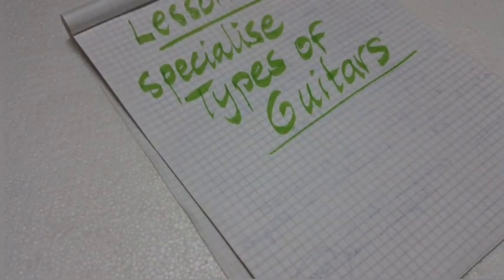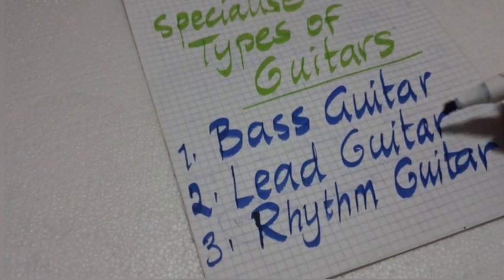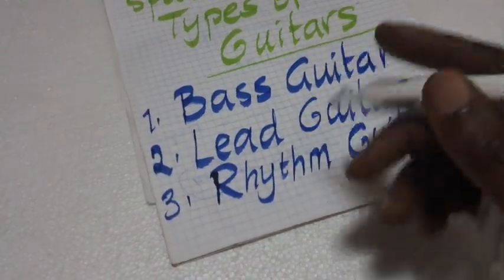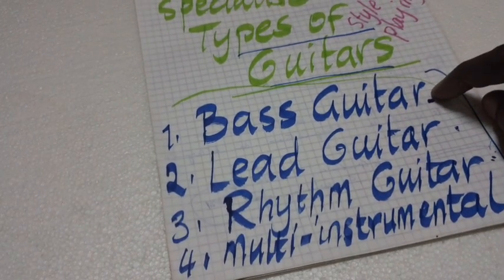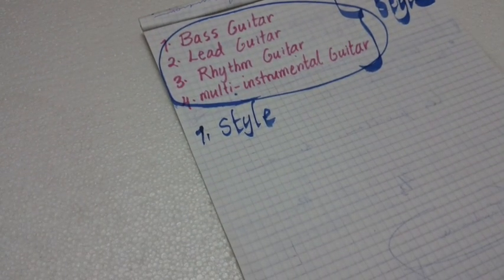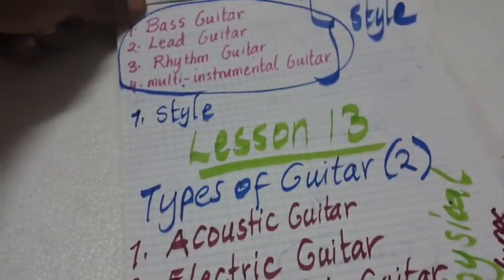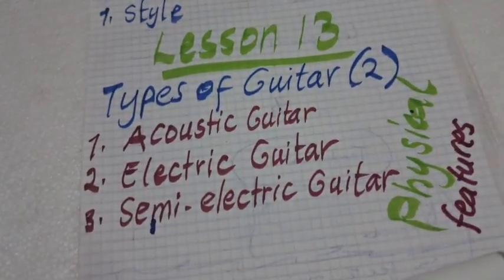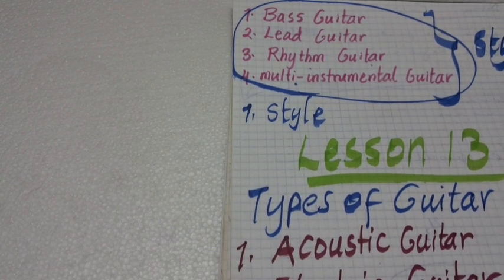Why Same Guitar Can Sound Like Different Instruments! | It’s Not the Guitar — It’s How You Play it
The same guitar can become a bass, a rhythm machine, or a lead weapon, depending on your hands and your style. In this lesson, we’ll break the boundaries of “types” and show how one guitar can wear many faces — it’s not the gear, it’s the player’s vision.
You think you know the types of guitars? Think again. Guitars aren’t just classified by how they look — but by how they’re played.